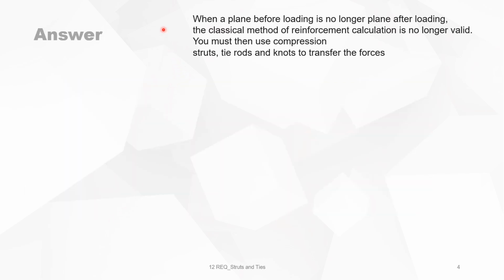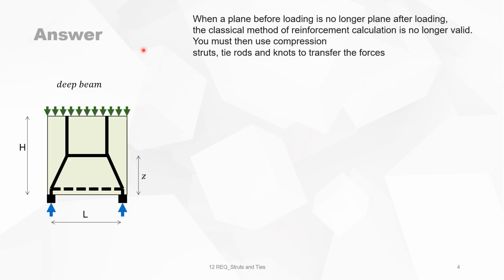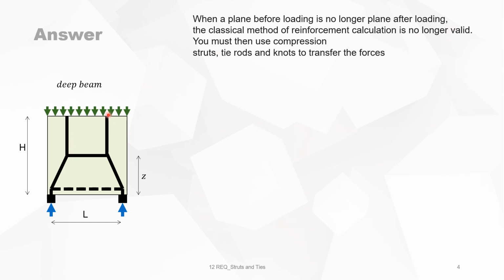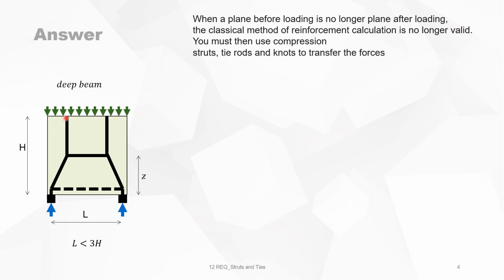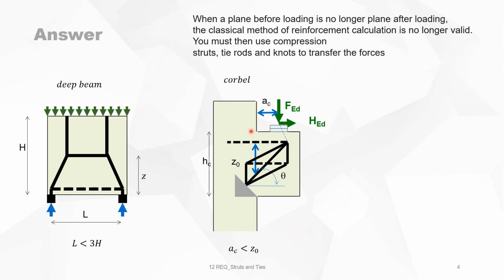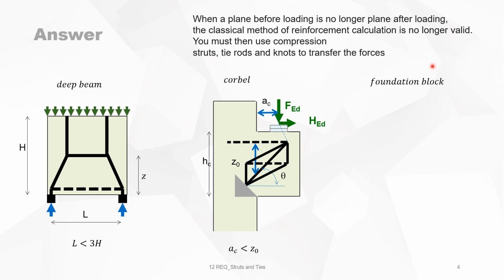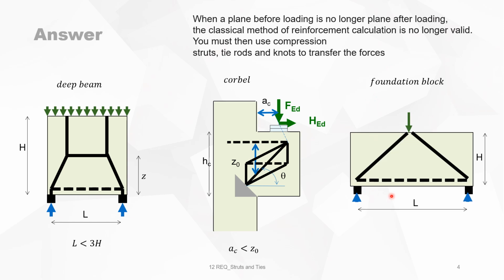12 REQ Struts and Ties